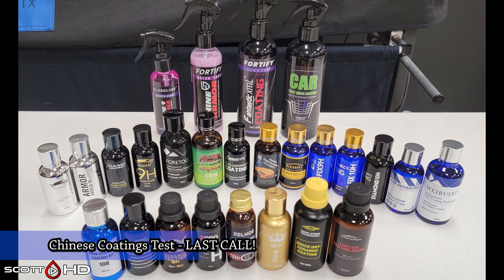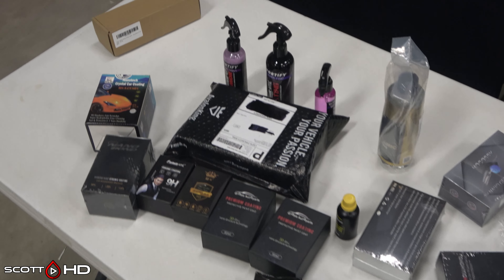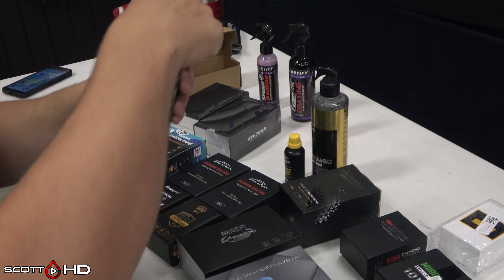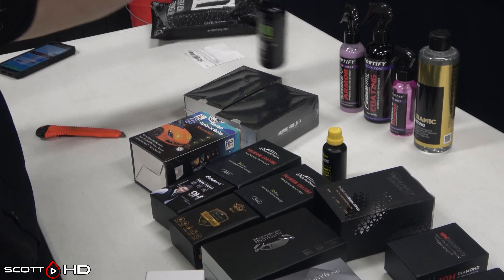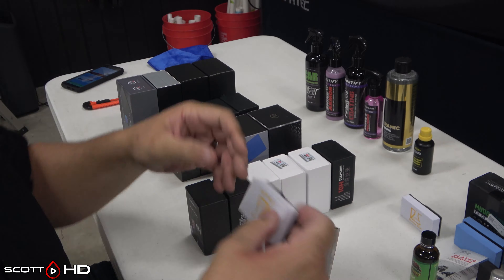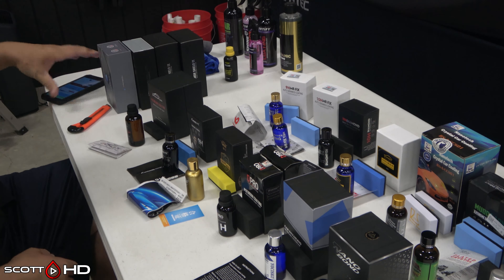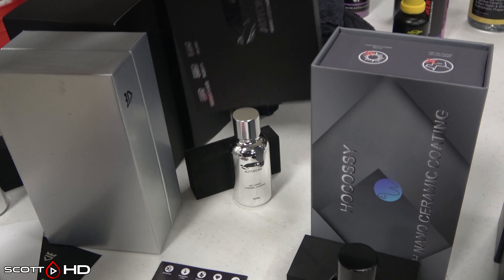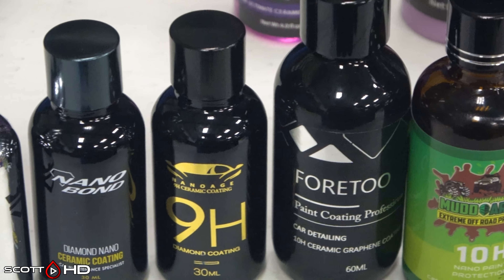Chinese Ceramic Coatings Longevity Test - LAST CALL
See any others that you want tested? Let me know! They have to be made in China!

As you've heard me discuss in previous videos, I've acquired a LOT of Chinese coatings (I'm still waiting on a few from China) - some of these have taken almost 6 months to arrive from when I ordered them!

Equipment:
- Sony AX53 4K Camera
- Shure SM7B Mic
- Shure MV7 Mic
- Carbon Fiber Tripod